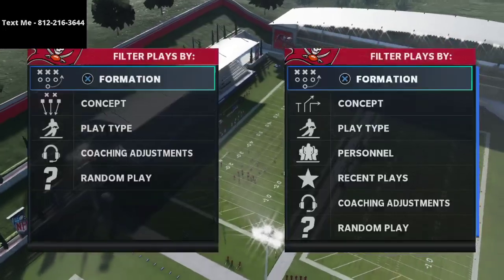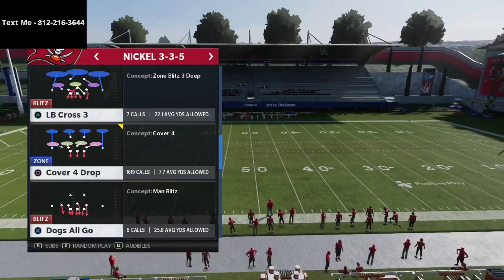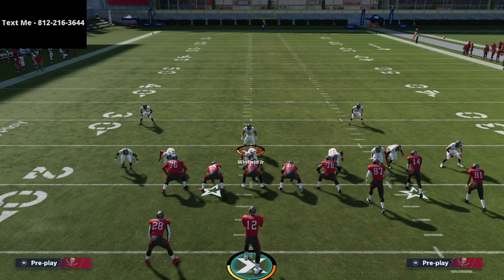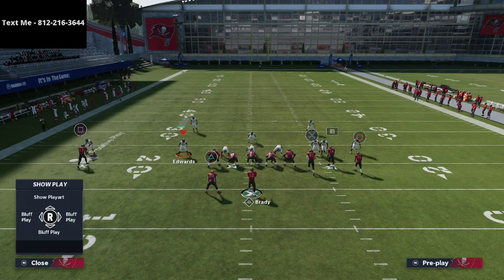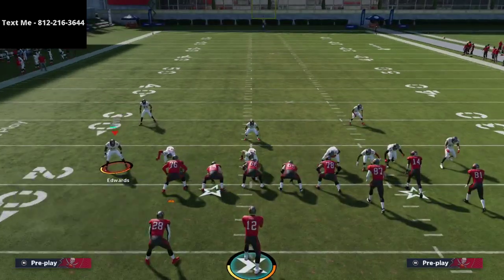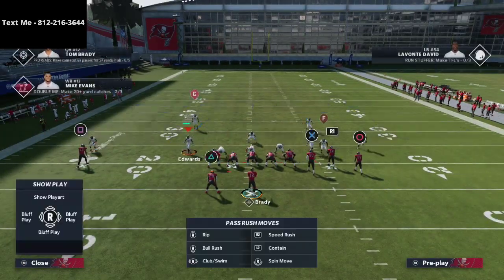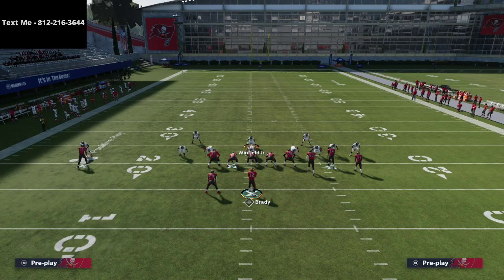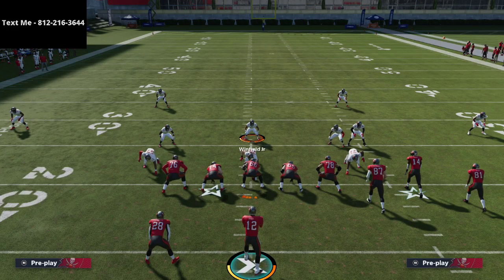Madden 21 - The Glitchiest User Rush in Madden 21| Instant Sacks Against The Best Offenses